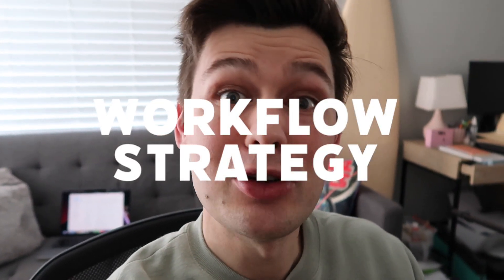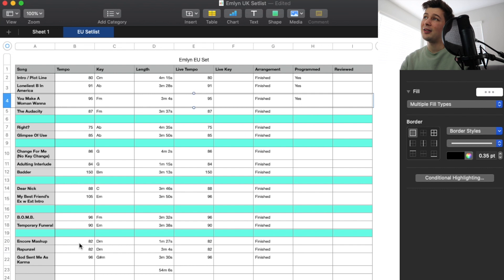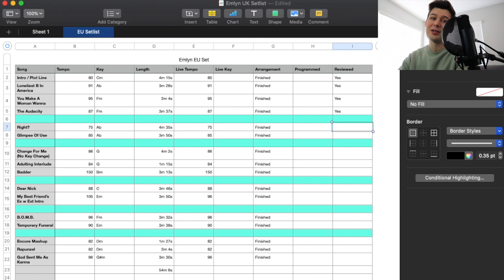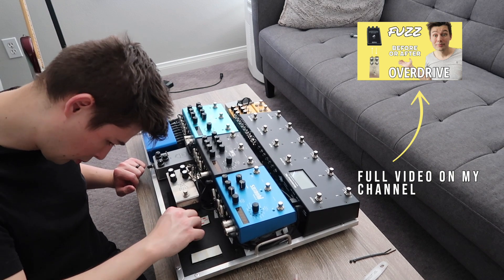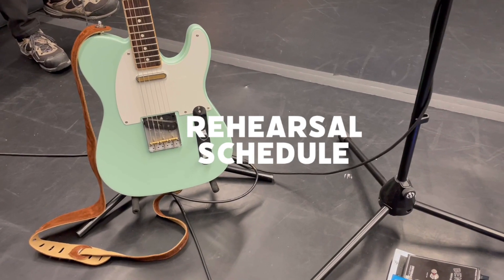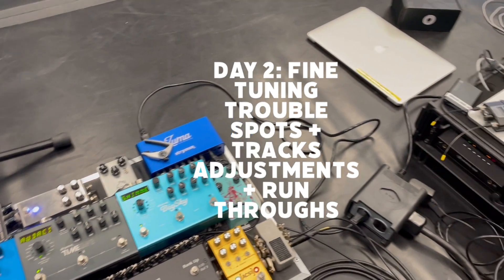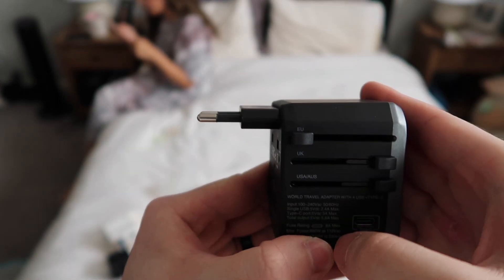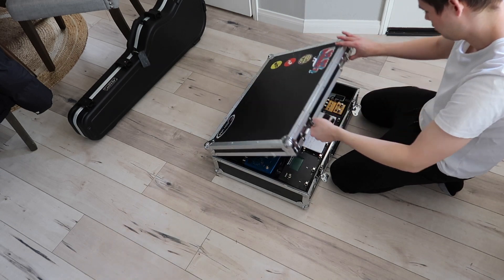Tour Preparation Guide: Setlist Management, Pedalboard Tips, and More!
How Guitarist Players Prepare for Tour

I’m about to do a quick tour through Germany and the UK with the artist Emlyn and I wanted to share with you how I prepare for something like that. And hey if you’re not touring, there’s still something in this video for you. A lot of these things, except probably packing, will apply to any gig you do. So sit tight and let’s do this thing-

First I'm gonna show you my super efficient spreadsheet method for managing a setlist. Trust me, this method has made my practice time and programming time so much more efficient. I learn songs much quicker now.

Then on to Pedalboard prep: I'm changing up my board to incorporate a JHS bender fuzz. Gonna try to make it work with my current setup. Ultimately, I was able to move some of the cables around but as you can see I did have to cut a few of the zip ties. It seemed like the cables were generally staying in place though, so hopefully it holds up for the week. It’s only three shows so fingers crossed.

Our rehearsal schedule was pretty quick this time around. We only had 3 days. Day one, the band comes in early with the engineer to get it all setup and run through as many songs as we can before the artist comes in the afternoon. The second day we fine tuned where we were at with the arrangements and focused on a few trouble spots, also making sure different vocal elements in the tracks were loud enough to be the way Emlyn wanted them to translate in the room. Then the final day of rehearsal we just ran a couple more specific spots then ran the whole set again.

Now onto packing… this is in some ways the most stressful part of the gig cause it’s easy to forget something important. I dunno, something like a passport like I did last time… anyway it’s a 7 day journey so I’m bringing 8 pairs of socks, 8 pairs of underwear (hopefully that’s enough), a pair of pajamas, 9 shirts. Specifically some long sleeves cause it’s gonna be cold. Definitely want to fold these nicely otherwise you get mad wrinkles. 1 pair of jeans since I’ll wear my other pair of pants on the plane. 1 comfy sweater that I will also wear on the plane. Need my black denim jacket for the shows.

Now for my backpack, I’ve got this handy power outlet adapter that’s got multiple options built into it. I’ve got my MacBook, and my usb port so I can actually plug things into it. Oh and a book that I’ve brought on the last 3 gigs and have not read. Maybe one day. I’ve got my MacBook charger and case. Bracelets my wife made for the tour team, my noise canceling headphones (worth the money on these long plane rides), phone charger. Definitely don’t want to forget my in ears. An instrument cable. Then my power cable for my pedalboard with the two patch cables I use to get from the output of the ACS1 to a DI. External hard drive so I can transfer the session easily to the B computer and get a copy of the session for the end of tour.

In my guitar case, I’ve got a bunch of strings in case I break one or feel the need to change them on the run. I usually only change my strings every 3 or four shows. Depends on how much I’m sweating haha! Then I have to define my guitar before it hits the plane. It’s supposed to help with the tension on the neck in the air. I’ve also flown without doing this but hey, better safe than sorry.

Alright this is a tip I’ve learned from all of the times I’ve instagrammed that TSA ripped apart my pedalboard. A bunch of you told me to write a note about what it is and then they’ll leave it alone. I’ve done it a few times and haven’t gotten the TSA has been through your case notice since. So here’s my note and I just pack it away neatly on top.

Chapters
0:00 How I Learn a Setlist Faster
3:01 Pedalboard Prep
4:16 Testing Out Some Sounds
5:50 Rehearsals
6:36 The Most Stressful Part of Tour Prep
7:52 The TSA Hack YOU NEED

Gear:
Fender Telecaster w/ Elliott Telewacker Pickups
RJM Mastermind PBC
Walrus Audio Deep Six
Jackson Audio Belle Starr
Fulltone Fulldrive 2
JHS Moonshine
JHS Bender Fuzz
Strymon Mobius
Strymon Timeline